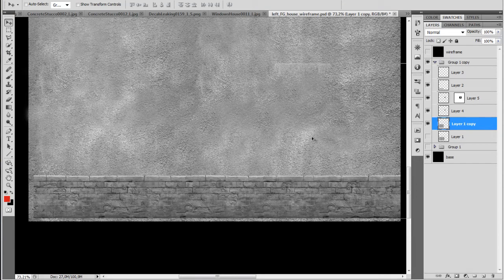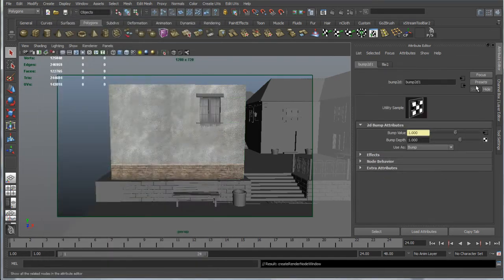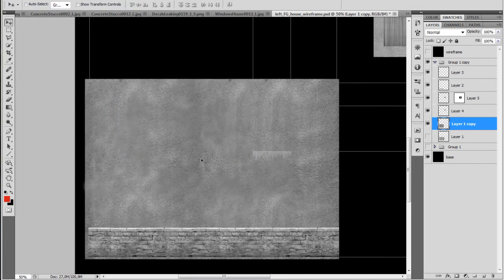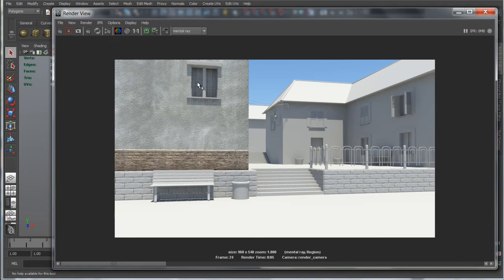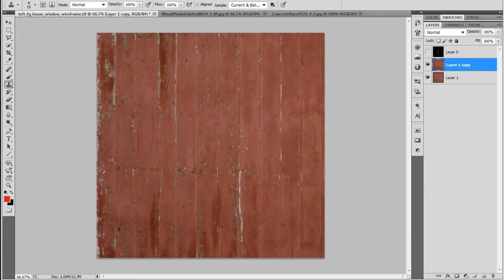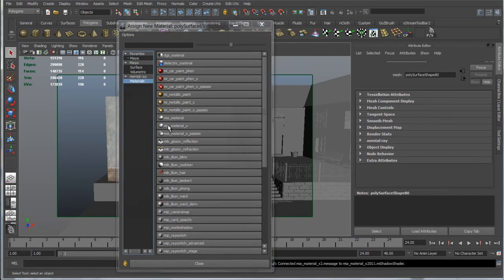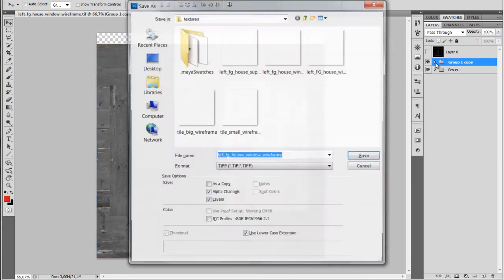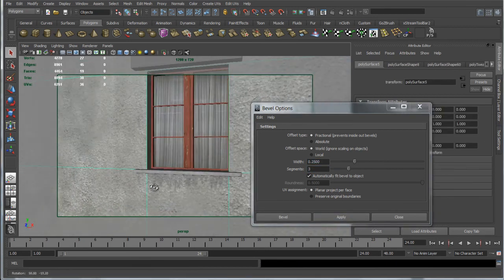Maya Exterior Environment Creation - Day 4 Pt4